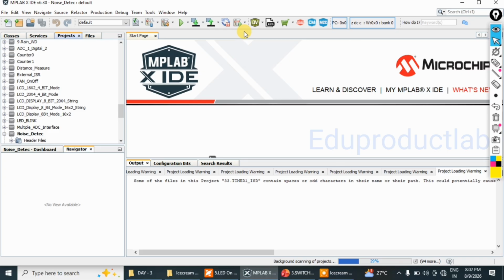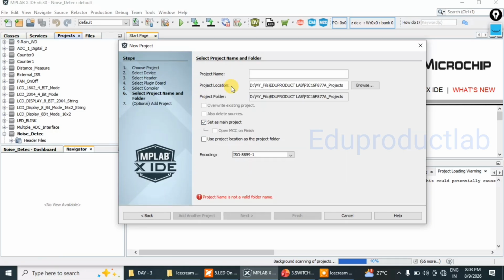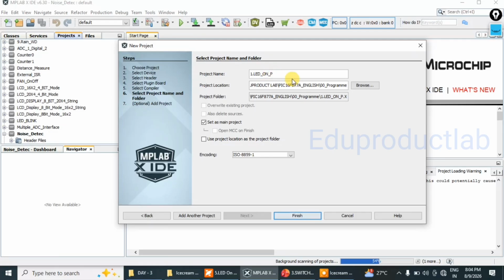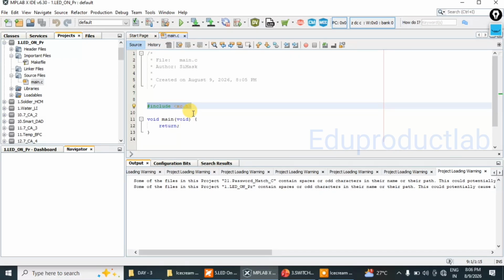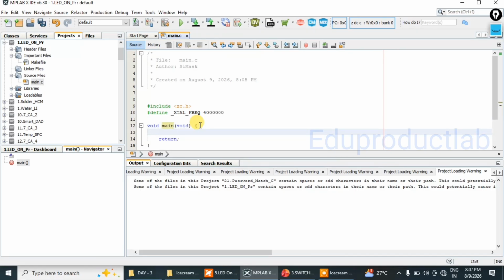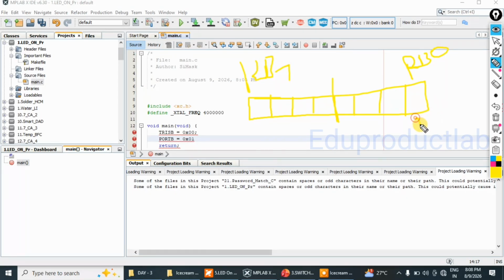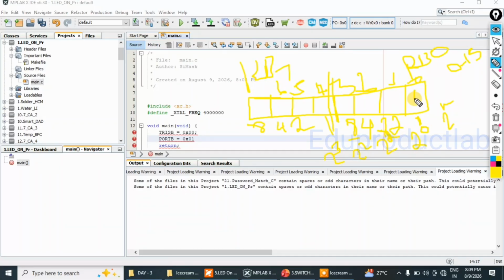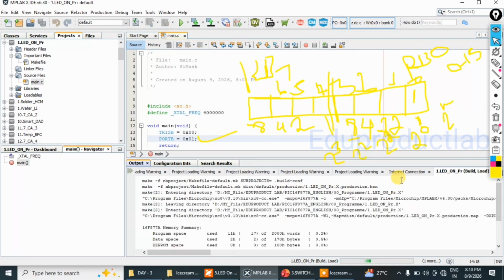EDUCPP Part 9 How to Create a New MPLAB X IDE Project & Write Your First LED ON Program for PIC16F87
Welcome to Part 9 of the EDUCPP (Embedded C Programming using PIC Microcontroller) series. In this video, you will learn how to create a new project in MPLAB X IDE and write your first LED ON program using the PIC16F877A Microcontroller in simple and easy-to-understand English.

This tutorial is specially designed for beginners, diploma students, engineering students, and embedded systems enthusiasts who are starting Embedded C programming with PIC microcontrollers.

In this video, you will learn:

How to create a new project in MPLAB X IDE
Selecting the PIC16F877A device
Configuring the XC8 Compiler
Understanding the project structure
Creating a new C source file
Writing your first Embedded C program
Configuring GPIO pins for LED output
LED ON program explanation
Building and compiling the project
Fixing common compilation errors
Running and testing the program
Preparing the project for hardware implementation

This tutorial provides a step-by-step explanation of creating a project from scratch and writing your very first Embedded C program. By the end of this lesson, you will understand the complete workflow of developing, compiling, and testing applications for the PIC16F877A Microcontroller.

This video is the foundation for upcoming tutorials covering LED Blinking, Switch Interfacing, LCD Interfacing, Timers, ADC, UART, SPI, I2C, Interrupts, PWM, Proteus Simulation, and real-time embedded system projects.

Whether you are preparing for engineering practicals, academic projects, technical interviews, or industrial embedded applications, this tutorial will help you confidently begin programming the PIC16F877A using MPLAB X IDE and the XC8 Compiler.